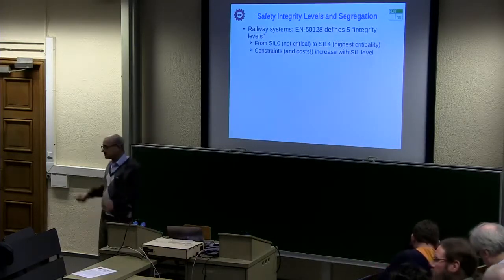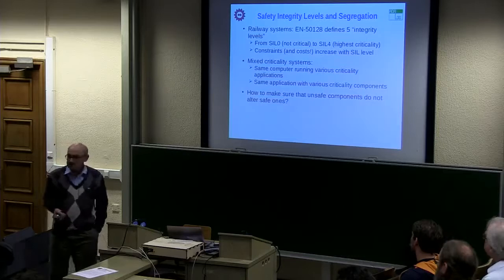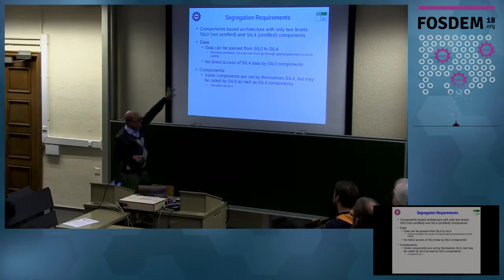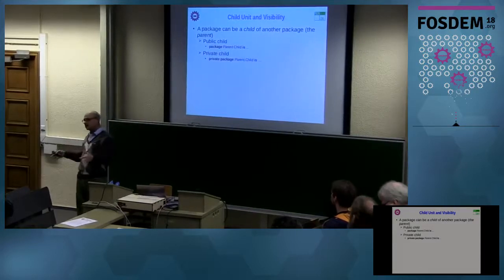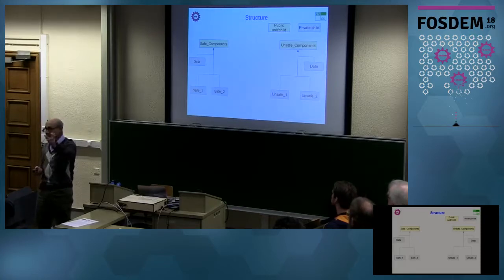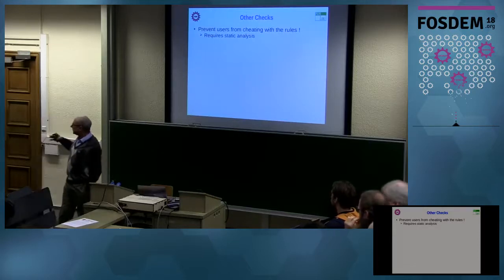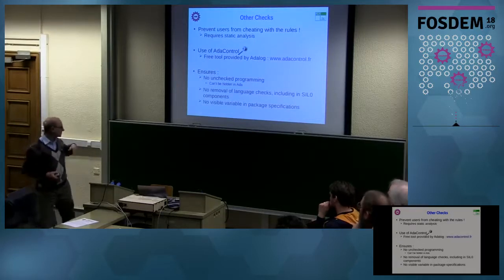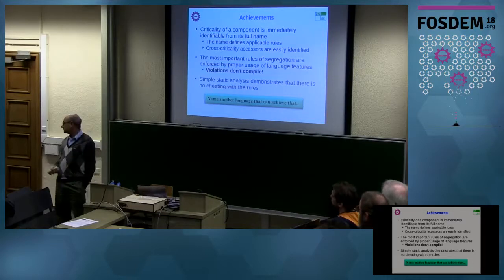Ada, or How to Enforce Safety Rules at Compile Time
by Jean-Pierre Rosen